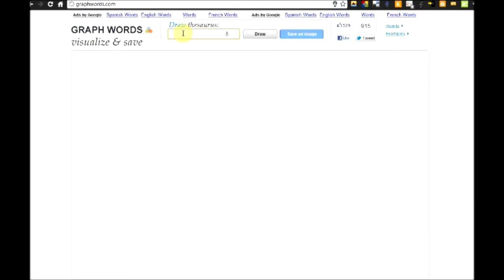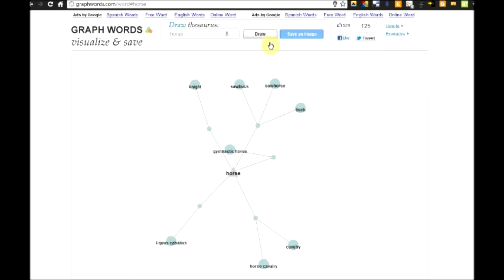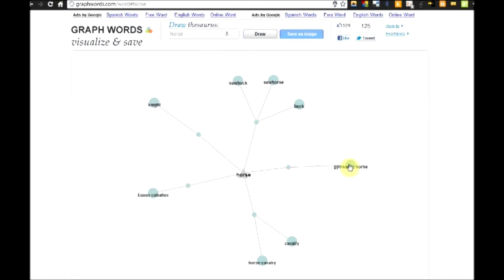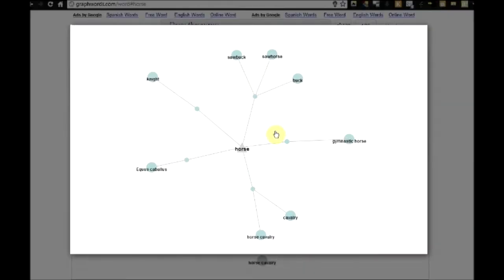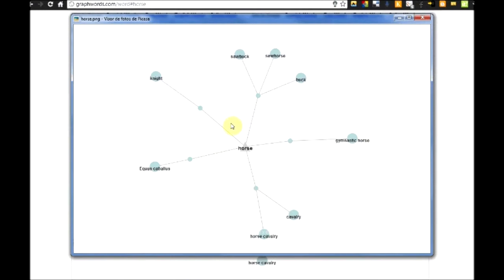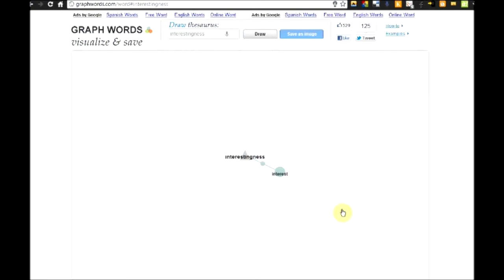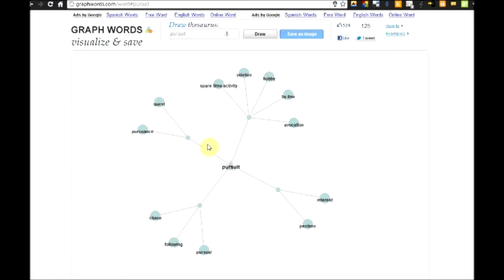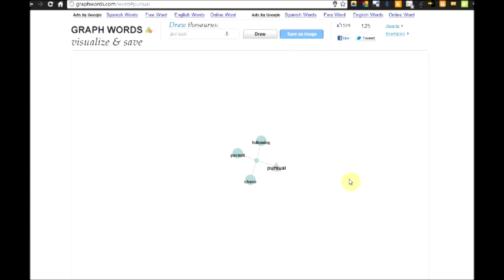Graphwords Demo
demo of the site graphwords and some ideas for use in efl class.